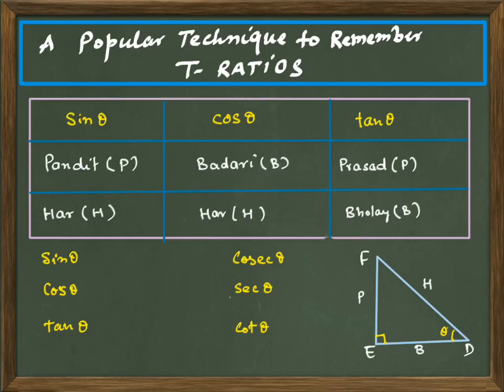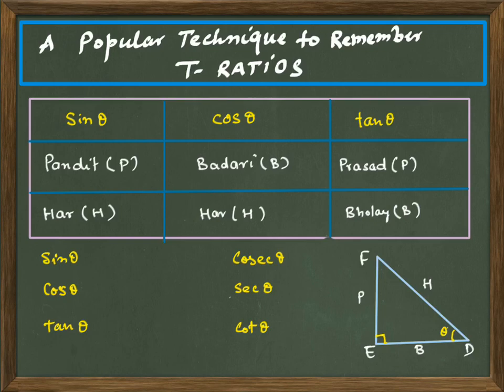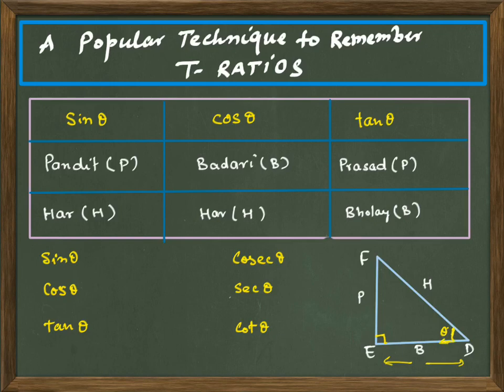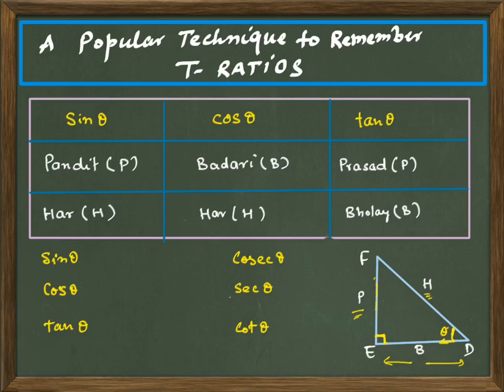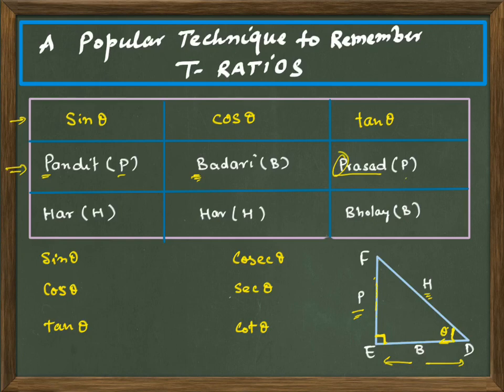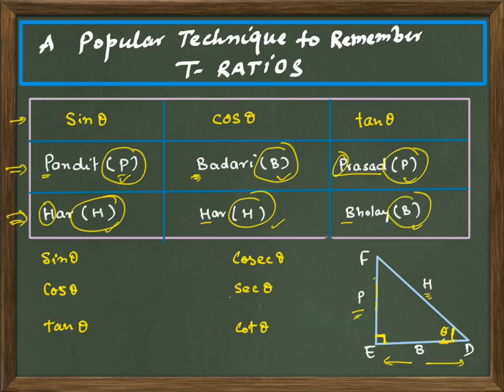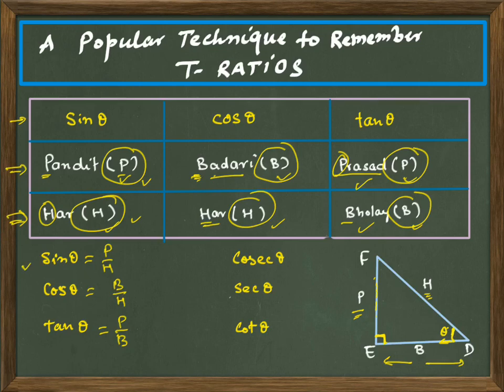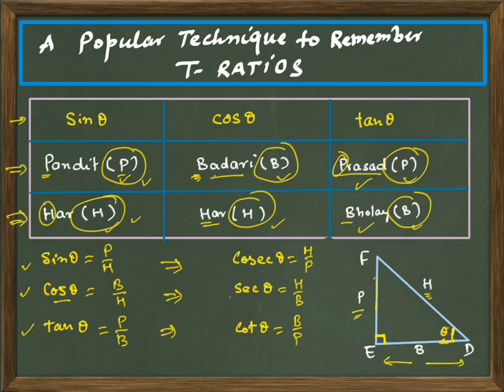Popular Technique to Remember Trigonometry Ratio(T - Ratios)